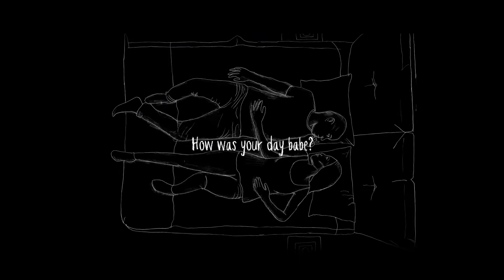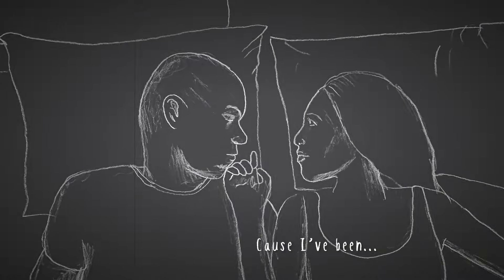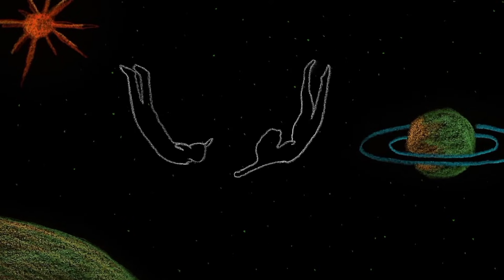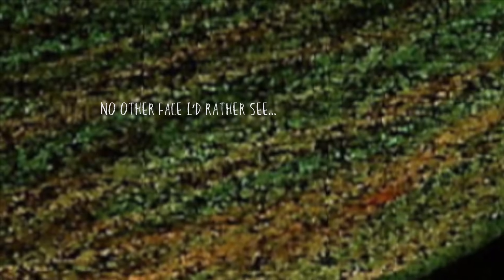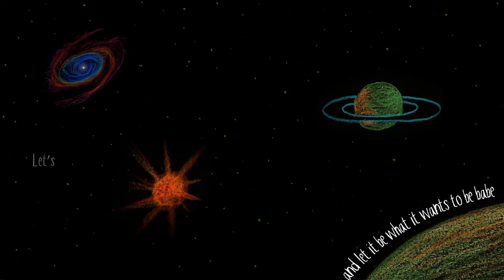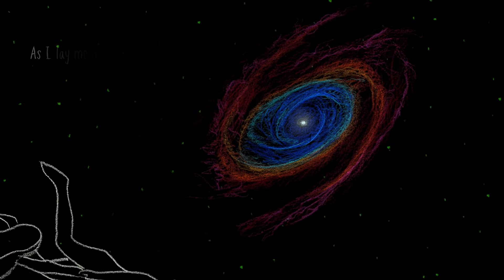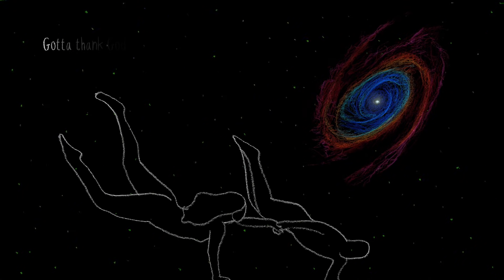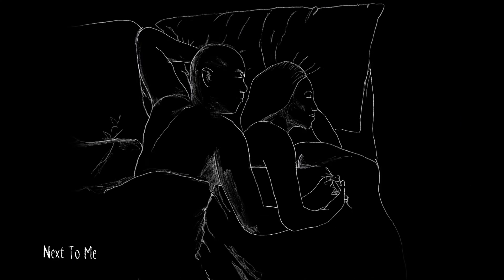Rob Murat - Next To Me (Animated Lyric Video)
Follow Rob Murat:

Animated Lyric Video:
Story by: Rob Murat + @giuvisualart
Directed by Rob Murat
Animated by: @giuvisiualart
Lyric and Additional Edits by: R. Max Designs

Song "Next To Me":
Written by: Rob Murat
Produced by: Rob Murat + Sean Dammit + Nate Williams
Mastering: Ben Lindell